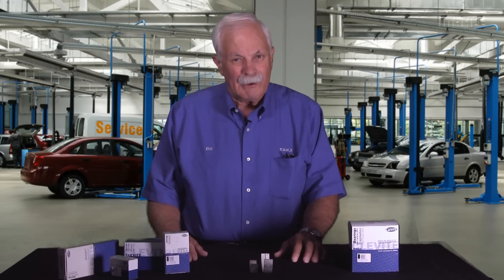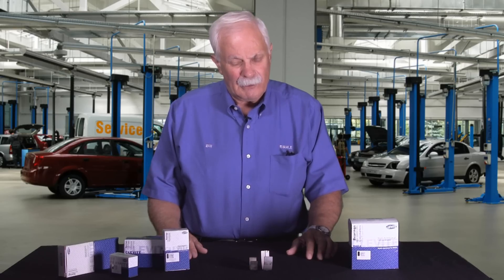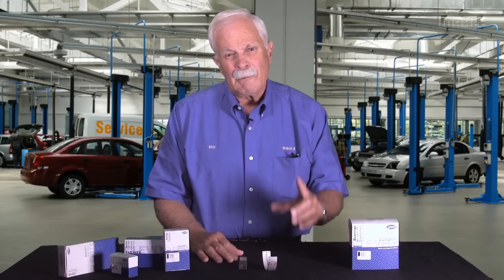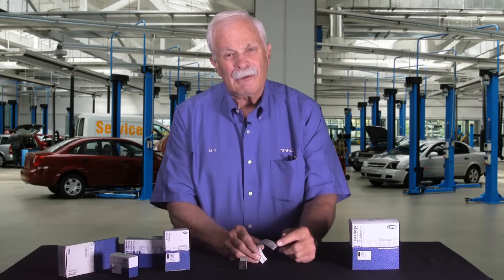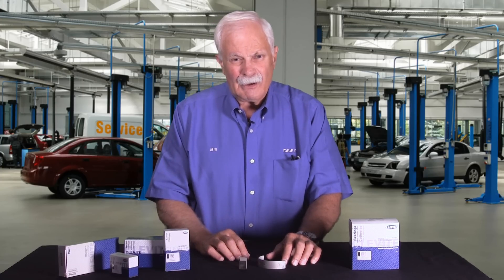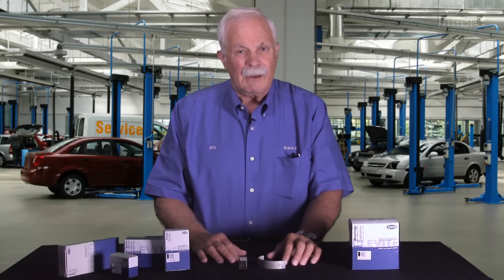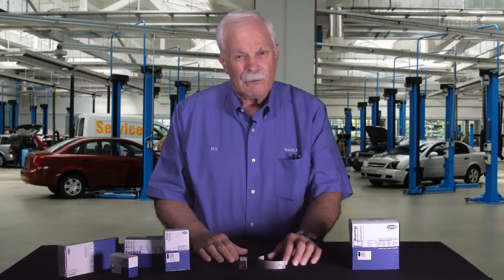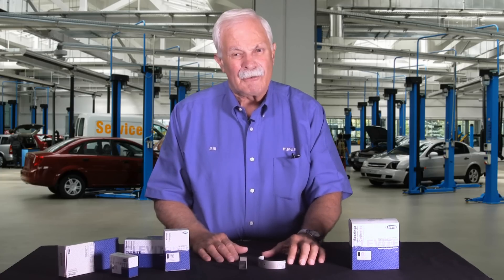Bearing Corrosion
Bill discusses cause and prevention of corrosion on race bearings.